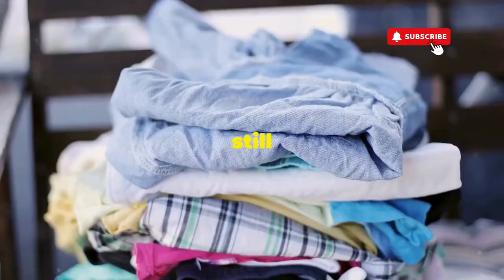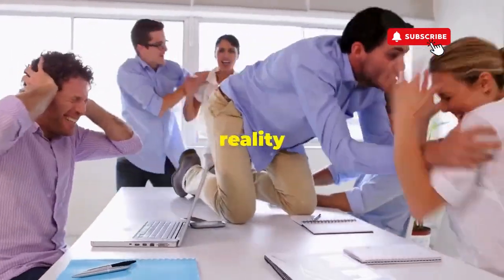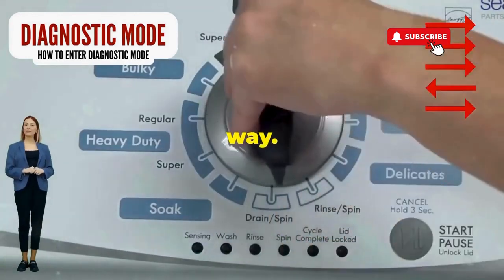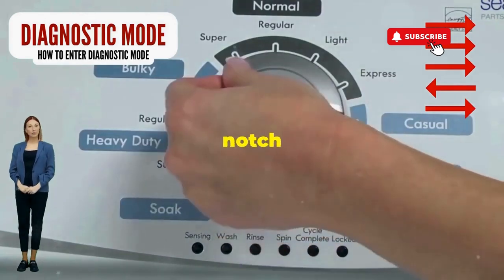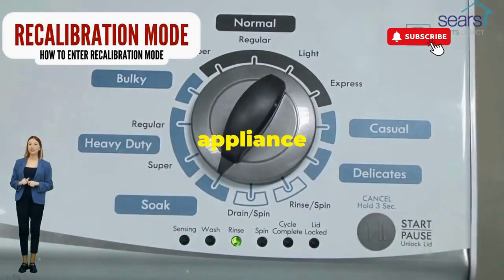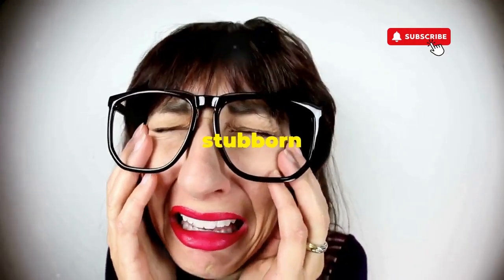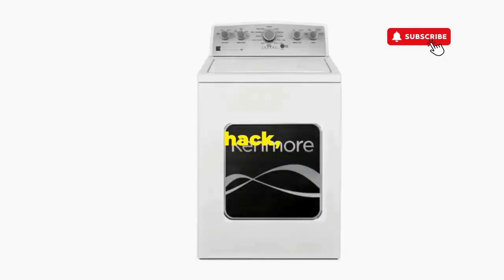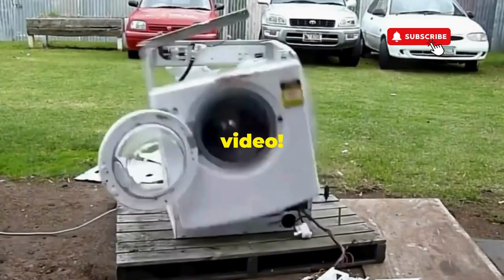**Whirlpool Washing Machine Not Rinsing – Troubleshoot and Resolve the Issue! 🚿🔧**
Vertical Modular Washer Repair Bible :
STEP 1: Recalibrate
STEP 2: Pull Codes
STEP 3: Read Codes
STEP 4: Replace Part

matter!

FREE VMW Bible Is your Whirlpool washing machine skipping the rinse cycle and leaving clothes soapy? This issue can disrupt your laundry routine and may be caused by various factors, from mechanical failures to drainage problems. Check out our guide to troubleshoot and fix your washer’s rinsing problems efficiently.

Common questions about a Whirlpool washing machine not rinsing:

1. **What could be causing my Whirlpool washing machine to not complete the rinse cycle?**
2. **How can I troubleshoot and fix a Whirlpool washer that’s not rinsing properly?**
3. **What steps should I take if my Whirlpool washing machine is stuck and not performing the rinse function?**